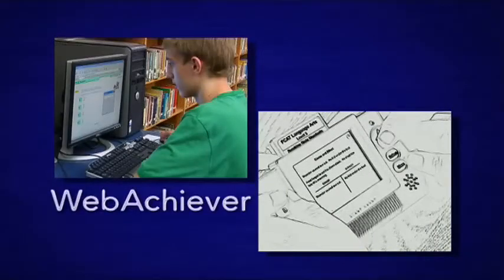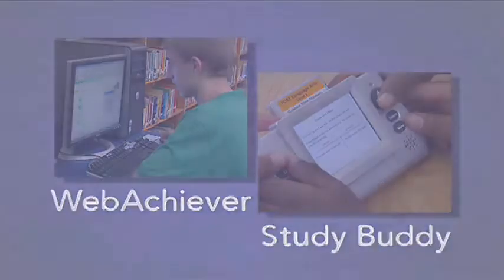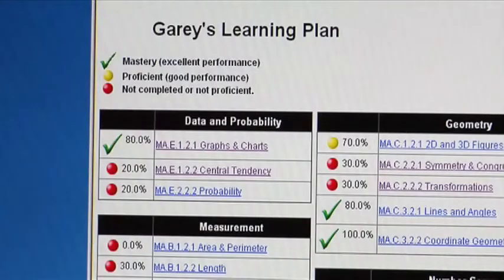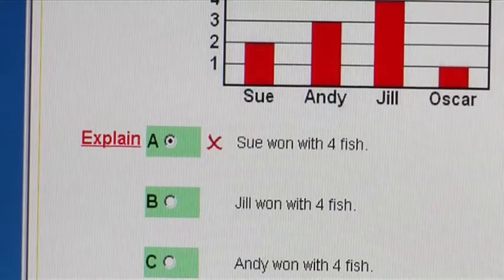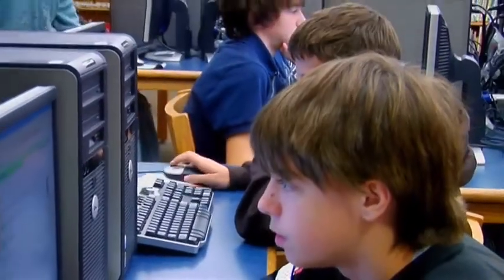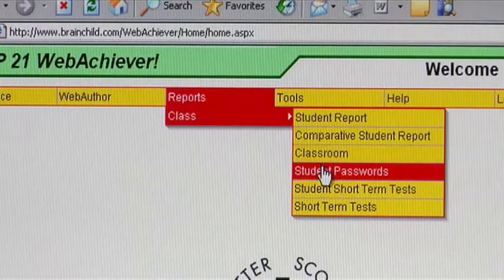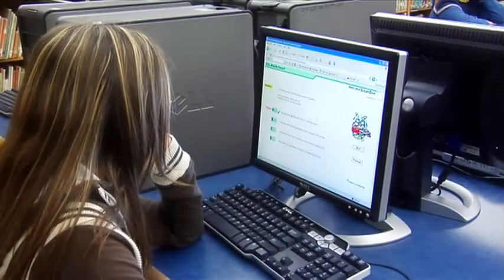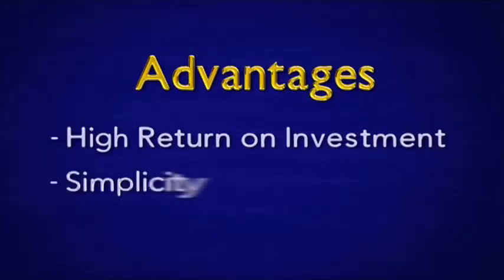Get Better Grades - Study Aid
Get better grades.